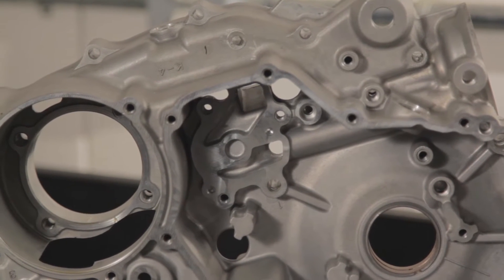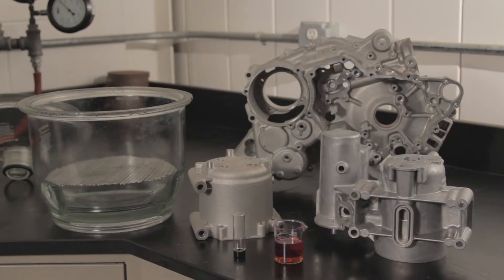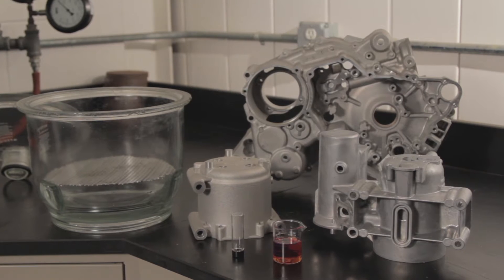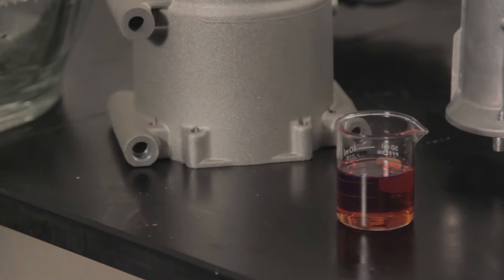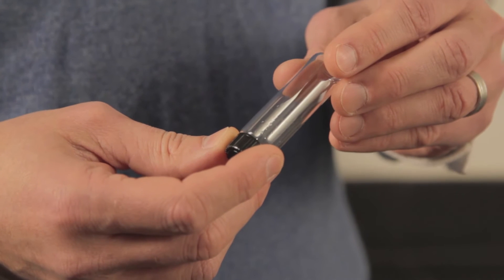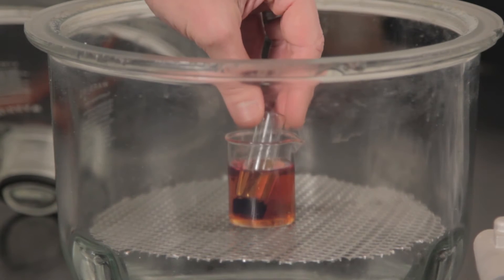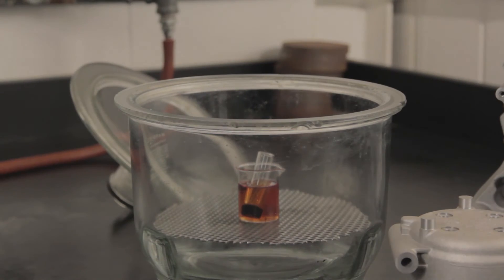Vacuum Impregnation of Lightweight Materials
Henkel's LOCTITE® vacuum impregnation with its anaerobic resins that cure to an impermeable thermoset plastic, are making it possible to permanently seal pores to enable quality lightweight, thin-walled die-casted parts, and the use of powder metal parts in hydraulic systems